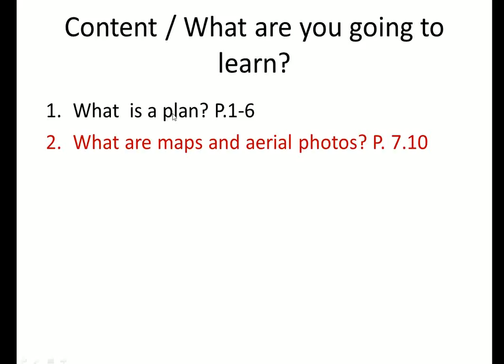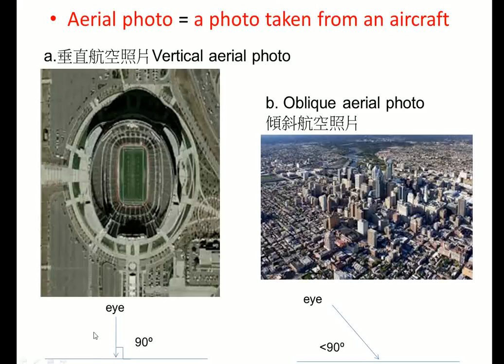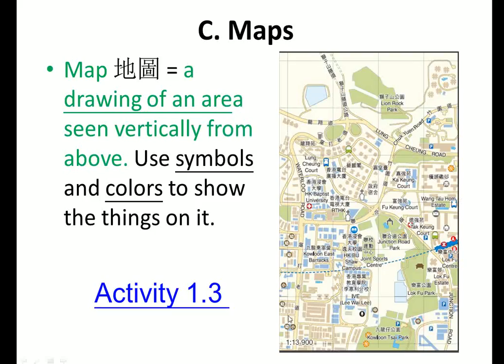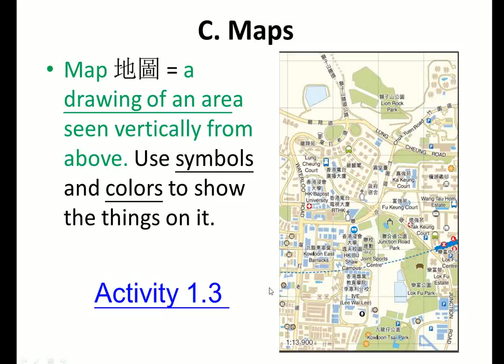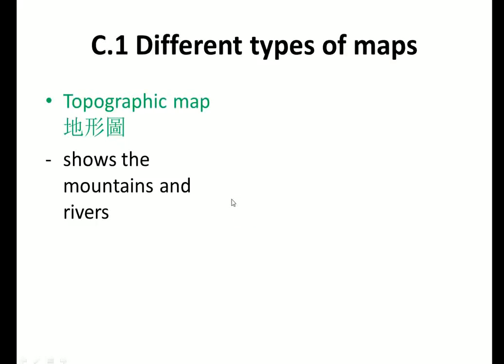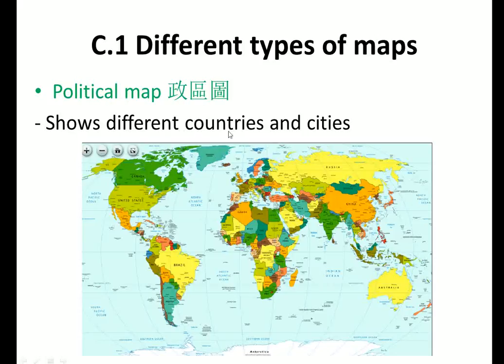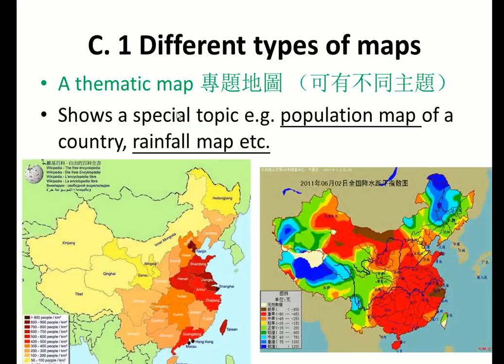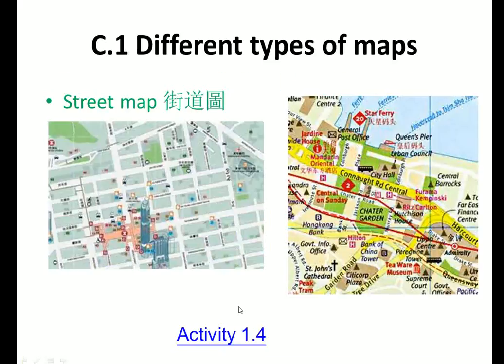What are Aerial photos and maps